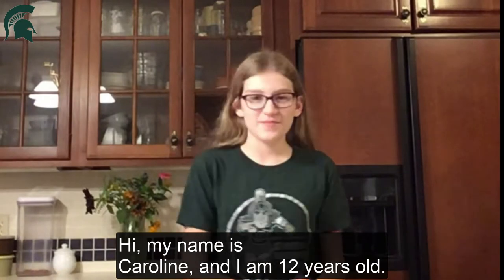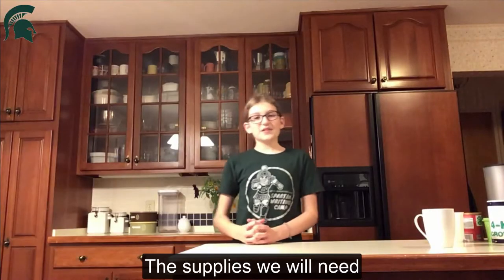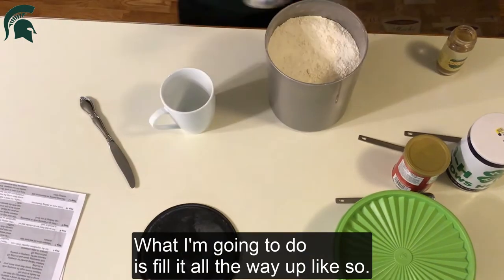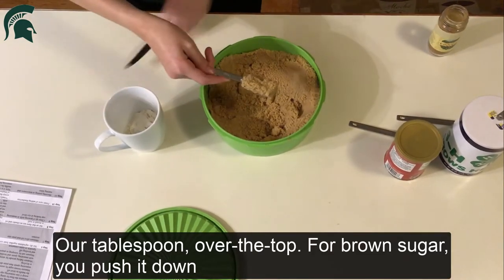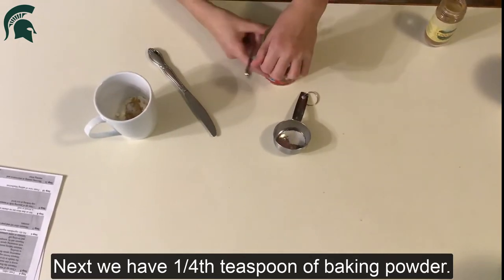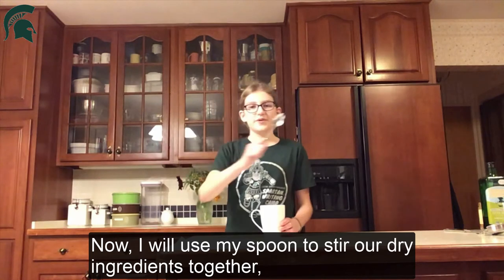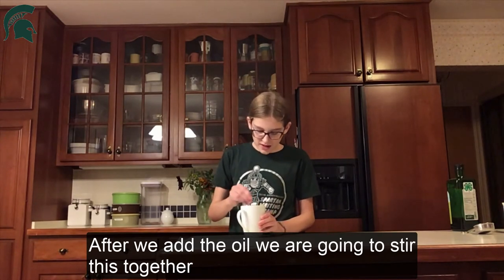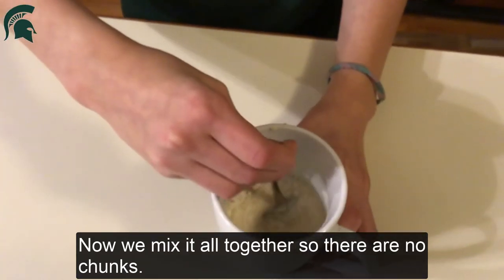Blueberry Muffin in a Mug - Measuring Skills with Caroline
Caroline makes Blueberry Muffin in a Mug and shows us measuring skills! This recipe comes from Celebrate Your Plate and can be found at celebrateyourplate.org.

We'd love to hear your feedback! After watching this video, please complete this three-question survey to inform our future efforts. Thank you!

Main music credit: Autumn Breeze by Caffeine Creek Band from pixabay.com.